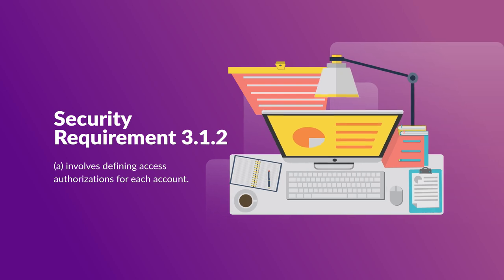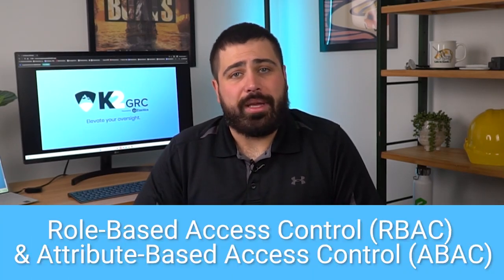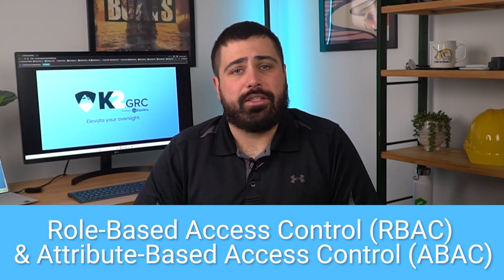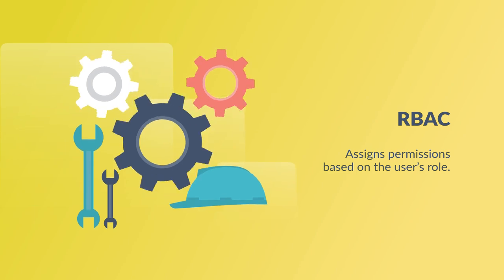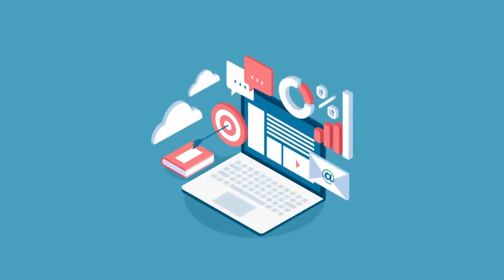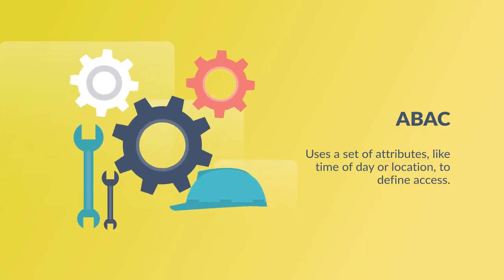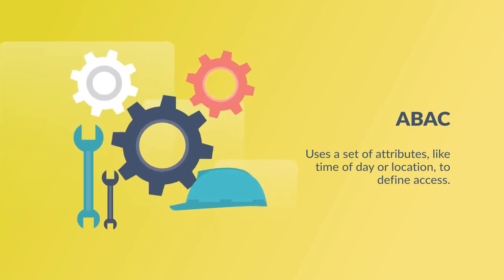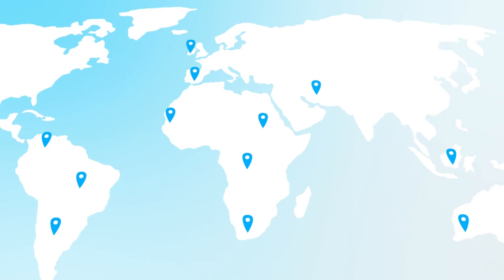Implementing 3.1.2 in NIST SP 800 171 Rev 2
When it comes to access control, knowing who can enter the system is only the first step. The real challenge is managing what users can do once they’re in. That’s where NIST SP 800-171’s security requirement 3.1.2 comes into play.

Requirement 3.1.2 focuses on setting the rules for permissions within a system. Think of it like the game of chess—each piece has its own set of moves and limitations. In the same way, access control policies restrict the types of functions authorized for each user or process, dictating what actions they can or cannot perform on system resources.

If 3.1.1 is about who gets through the door, 3.1.2 is about what they’re allowed to do once inside.

This requirement is a fundamental part of NIST’s access control policies. It’s been around since the first publication of SP 800-171 in 2015, and although its label has changed slightly with each revision, its core purpose remains the same. CMMC also acknowledges its importance by referencing it across multiple levels of compliance.

To meet this requirement, organizations need to take a structured approach. Part (a) involves defining access authorizations for each account, while part (b) enforces these authorizations using access control mechanisms. These rules can be implemented at different levels, such as system, application, or even service levels, depending on the organization’s architecture.

There are two main methods for setting up these controls: Role-Based Access Control (RBAC) and Attribute-Based Access Control (ABAC). RBAC assigns permissions based on the user’s role, which is effective and straightforward. For example, an employee in a marketing role might have access to CRM data, but not to financial records.

ABAC, on the other hand, allows for more granular control. It uses a set of attributes, like time of day or location, to define access. For example, you can restrict access based on the user’s location, preventing logins from unfamiliar areas. This flexibility comes with added complexity, making ABAC more resource-intensive to implement.

Once these controls are in place, it’s crucial to continuously monitor and verify their effectiveness. Start by maintaining a list of all authorized accounts and the permissions they’ve been granted. Conduct regular reviews to ensure that no one has permissions beyond what’s necessary for their role.

Additionally, brief your staff annually on their access rights and responsibilities to reinforce the principle of least privilege. If roles or responsibilities change, update permissions accordingly and remove any shared or guest accounts that are no longer in use.

NIST’s proposed Revision 3 aligns requirement 3.1.2 with the broader AC-3 control. The changes provide more clarity on logical access enforcement for both controlled unclassified information and system resources.

For organizations already implementing Rev 2, the transition to Rev 3 should be straightforward, as the core elements of access enforcement haven’t changed—just their alignment with the latest NIST standards.
Implementing 3.1.2 from NIST SP 800-171 isn’t just about checking a box on an assessment—it’s about defining and enforcing who can do what within your systems. By taking a structured approach using role-based or attribute-based access controls and continuously monitoring these permissions, you can protect your data and systems from unauthorized access.

Remember, access control is the gatekeeper of your system’s security. Get it right, and you’ll have a strong foundation for compliance and cybersecurity.